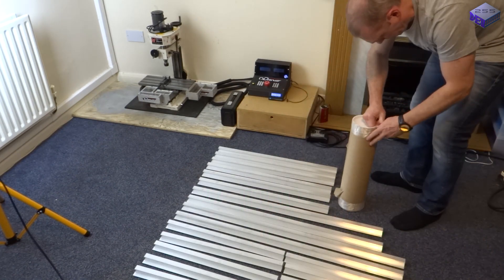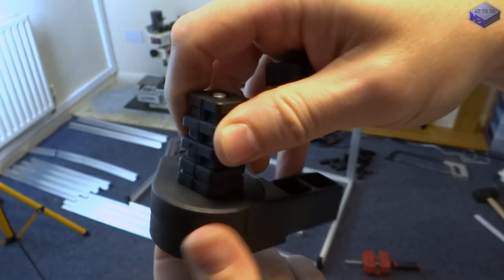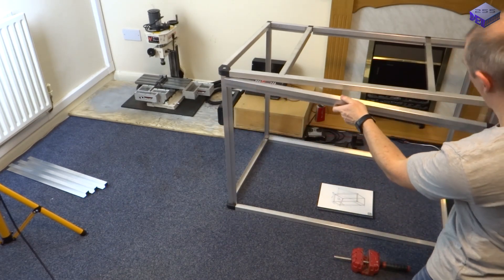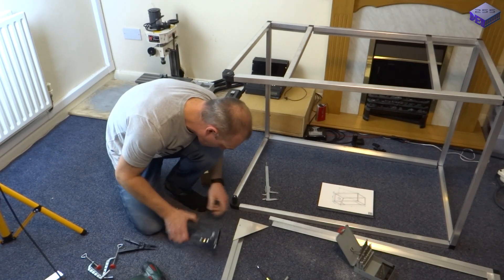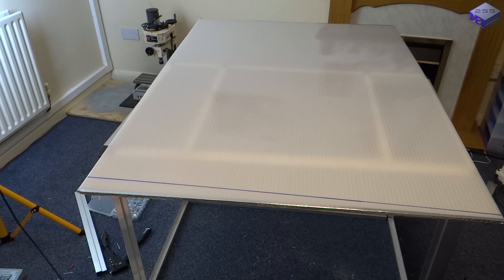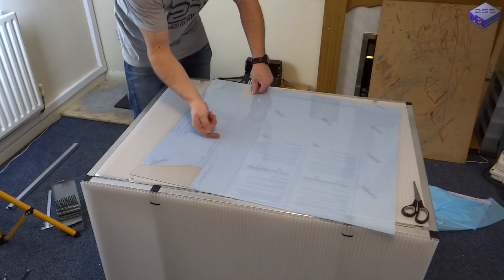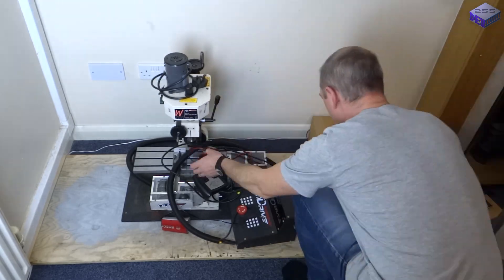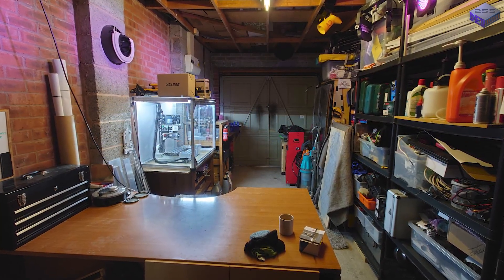Making an EasyFix Cabinet for a CNC converted Milling Machine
EasyFix, as the name suggests is, well, not hard to put together...

That is, unless you change your design while you are assembling it, although this cabinet turned out well with a little tweaking here and there.

The purpose of this cabinet is to contain most of the chips/swarf from my CNC converted mill, where it performs very well and now has 2 LED strips in the top edges to ensure there are no shadows cast on the work area.

The EasfyFix system is fantastic for making anything you desire, such as shelving, cabinets, benches, trolleys, etc, etc. I purchased all the components from Aluminium Warehouse

You can order wheels, hinges, feet, blanks and tubing up to 5 meters and have Aluminium Warehouse cut lengths to suit your project, so all you have to do is assemble it (that is if you don't change the design half way through, doh!).

I am now happily milling away without having to pick the chips out of the lounge carpet, bonus!

Fully Solar Powered, this mill is run via solar charged 12v batteries and has a pure sinewave inverter to power the spindle motor, both the X and Y axes are driven by ODrive brushless motors and controllers and connected to an Arduino Mega 2560 for G-Code control.

Now, Could you make any of the following? -

Laser Cabinet (Good suggestion from Derek W in comments)
3D Printer Cabinet / Enclosure
Temperature Controlled Cabinet
Display Cabinet / Show Cabinet
Noise reduction box
Garage shelving unit
Wheeled tool rack
Reptile Enclosure / House